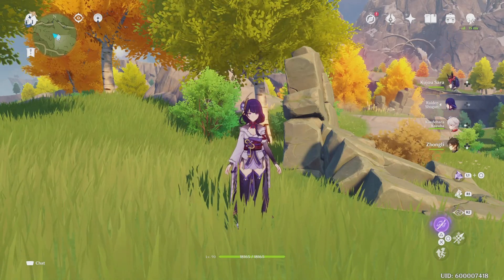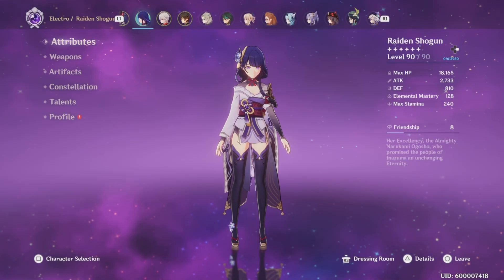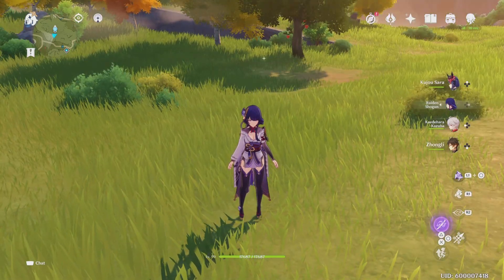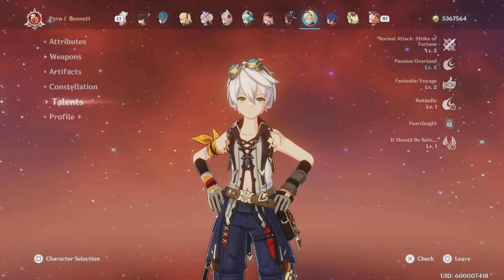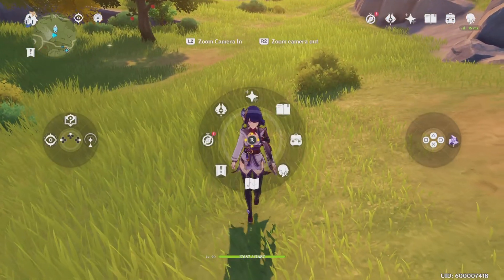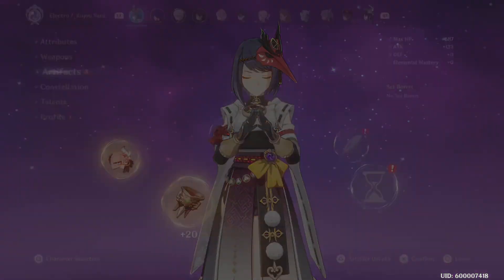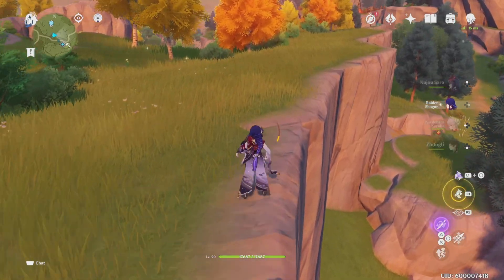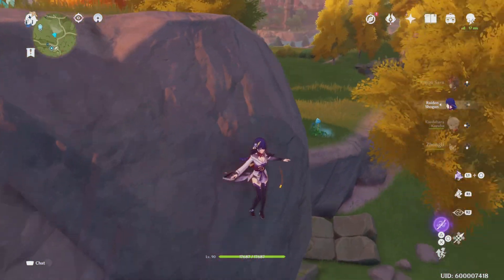Raiden One Shots Teyvat | Genshin Impact